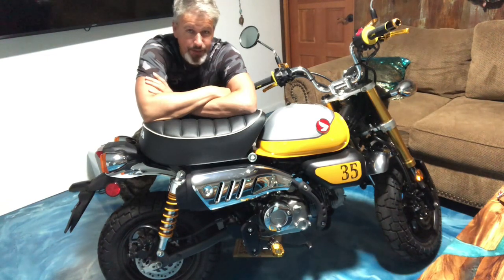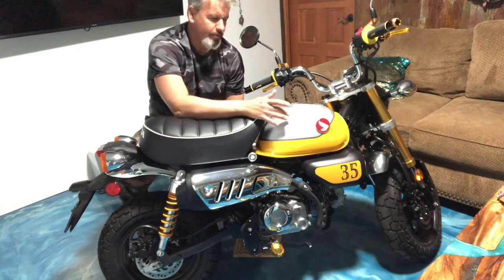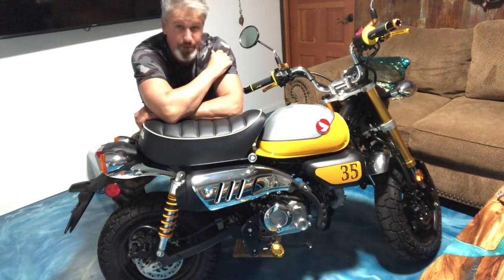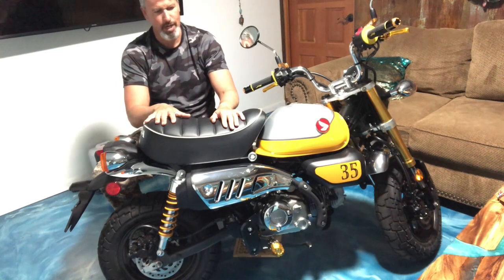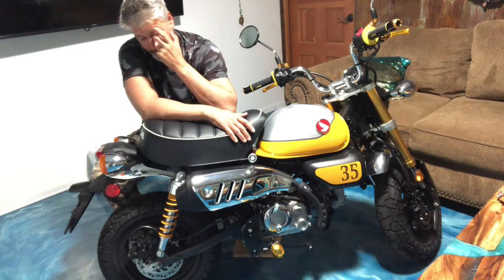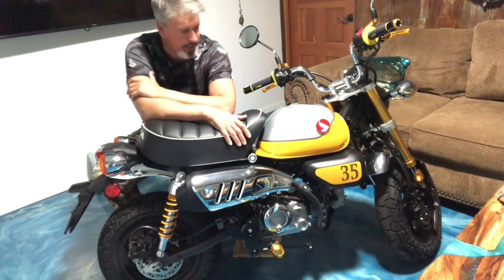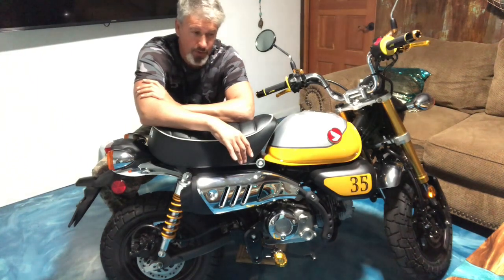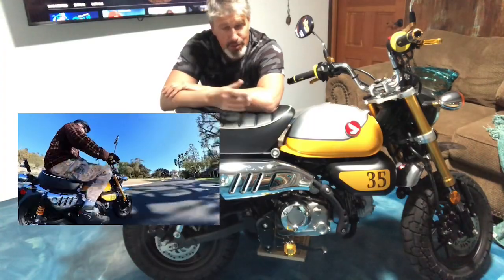Stroking the 2022 Honda Monkey 5 Things I Love About it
Mediocre￼ Monkey man reviews the top five things he loves about the 2022 Honda Monkey